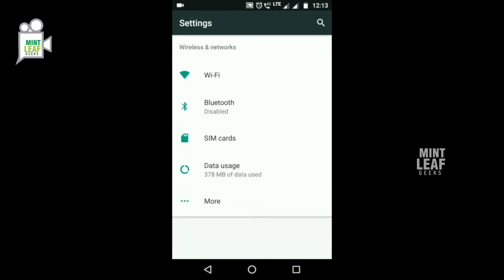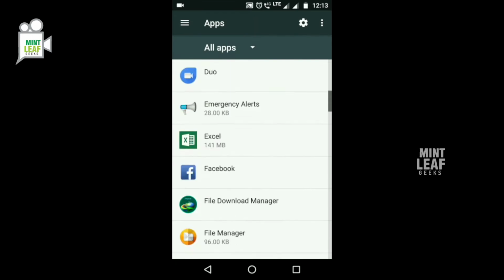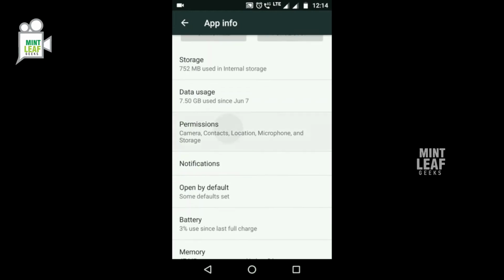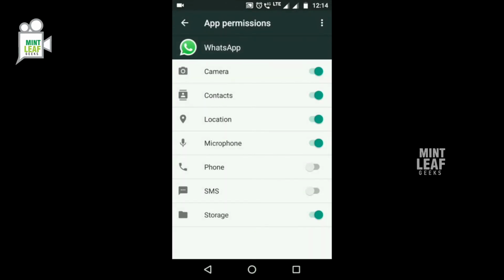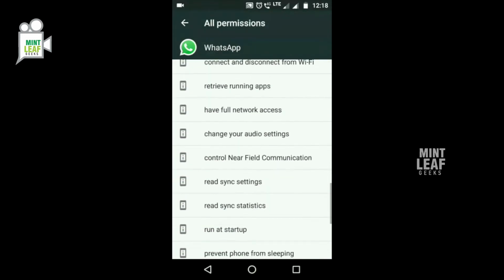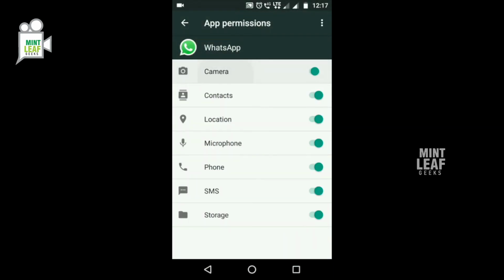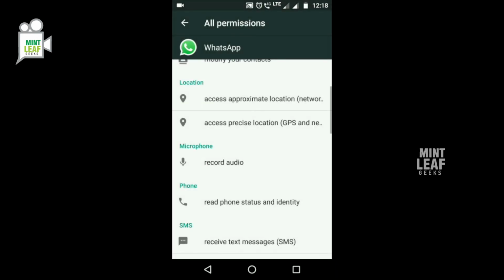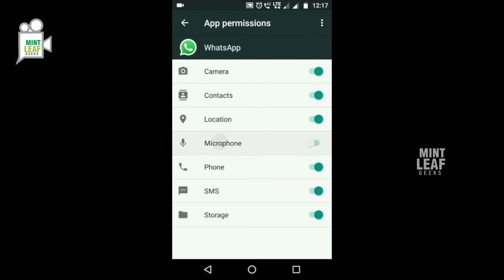How to disable Whats App voice recorder | Technical Videos | Mint Leaf Geeks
Mint Leaf Geeks is your one-stop destination for the best in class how to do content from Technology related news and Tech hacks. Get all the latest updates, easy hacks, tips and solutions. Our vision is to the most trusted, admired and reliable and our motto is to serve our millions of viewers with dedication and honesty.